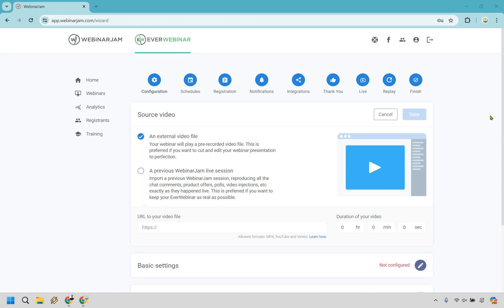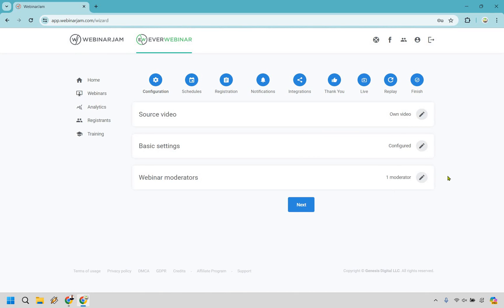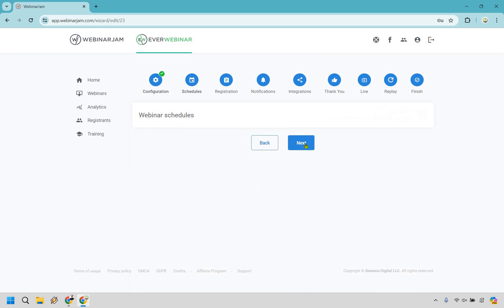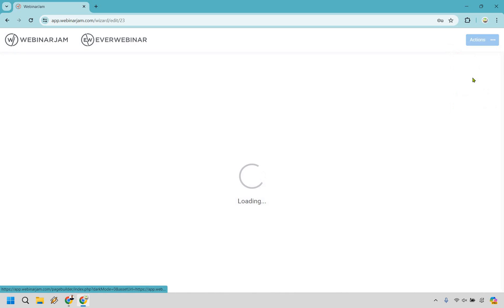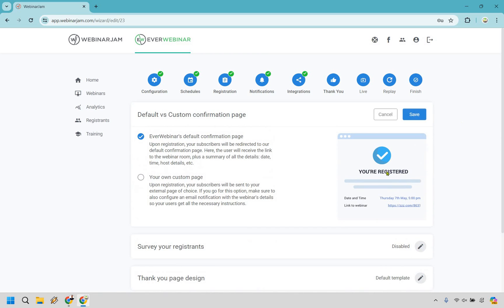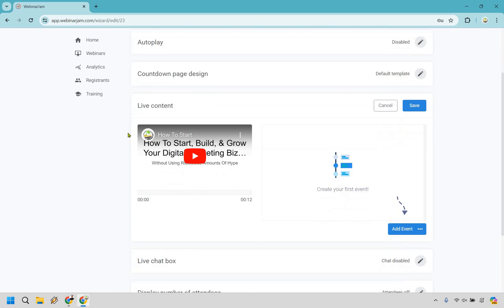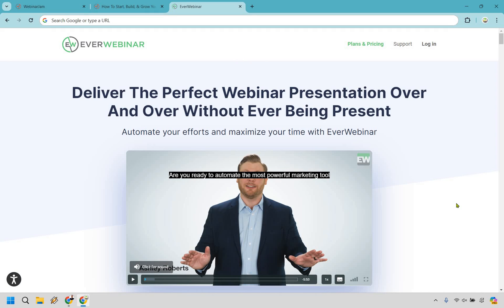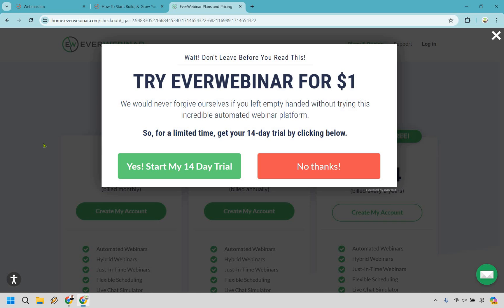EverWebinar Review 2024 (EverWebinar Demo & Features Walkthrough)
EverWebinar Review 2024

⏱️ Chapters
00:00 Introduction
00:22 Creating Your Presentation
01:47 Schedules
03:41 Registration Page
05:52 Email Reminders
07:30 EverWebinar Feature Customizations
09:34 Registration Preview
10:02 EverWebinar Trial
10:48 EverWebinar Review Closing Words

👋 Hey there! Thanks for docking at Marketing Island for my "EverWebinar Review" video. Here's what we’ll be diving into today:

🏝️ EverWebinar Demo: Join me as we navigate through the functionalities of EverWebinar, showing you how to set sail with automated webinars that engage your audience as if you’re all together on a sunlit beach. I'll demonstrate how easy it is to create a webinar that feels live, even if you're actually lounging under a palm tree!

🏝️ EverWebinar Features Walkthrough: Next, we’ll explore the lush features of EverWebinar. We’ll uncover how its automation tools can help you deliver content seamlessly, ensuring your message reaches your audience with the consistency of waves hitting the shore. From scheduling to follow-up, discover how each feature can enhance your digital seminars.

🔍 I hope this review helps you decide if EverWebinar is the right crewmate for your online seminar needs. If this video steers you toward clearer waters, be sure to send a friendly wave back with a thumbs-up. It’s like lighting a bonfire on the beach in celebration.

So, grab your sunscreen and captain’s hat; we’re about to sail into the world of EverWebinar. Ready to discover how it can make your webinar experience as effortless and engaging as a tropical getaway? Let’s embark on this adventure!